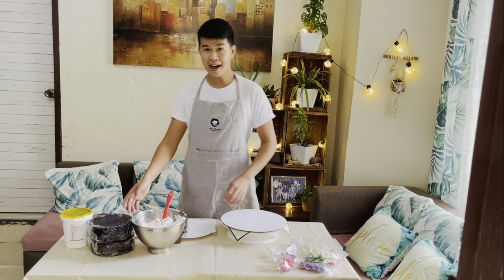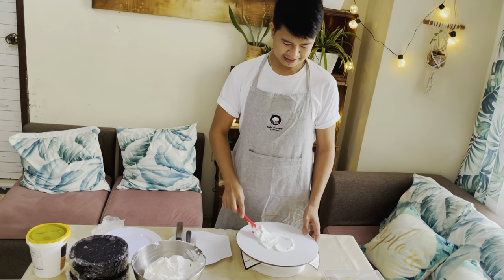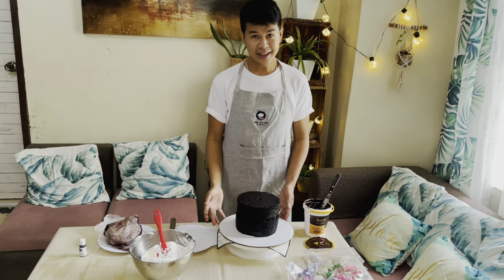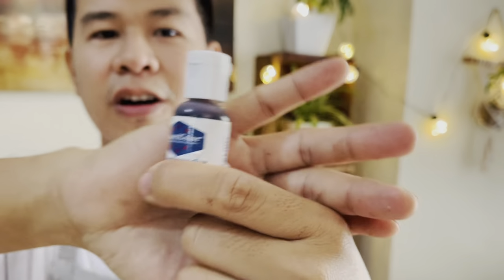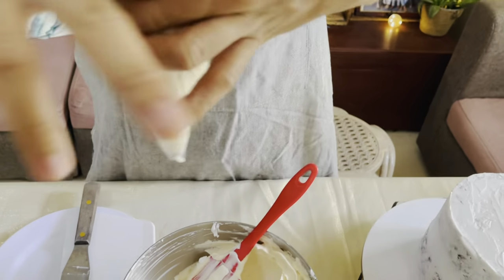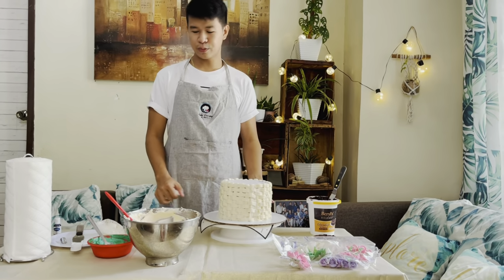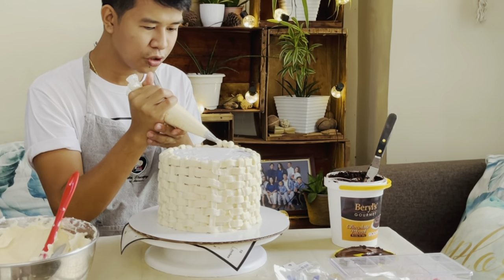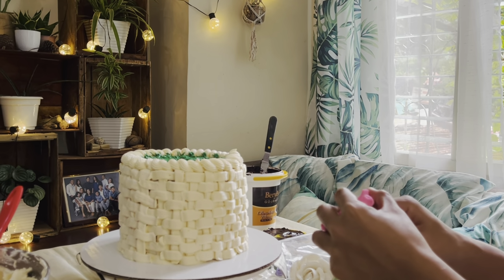How to Decorate a cake? | Floral basket cake 🎂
Cake decorating. Floral Basket Cake.